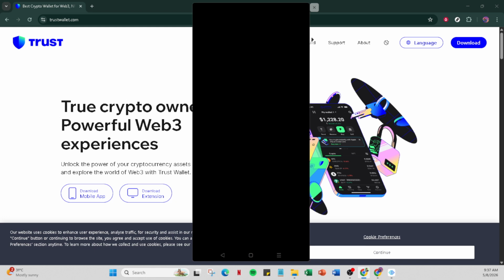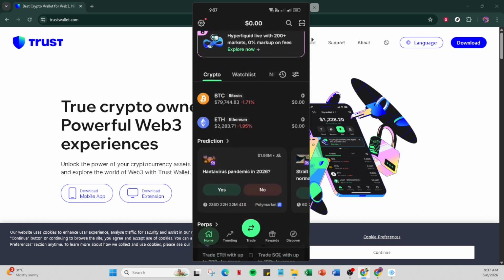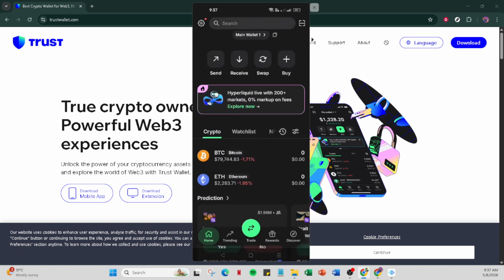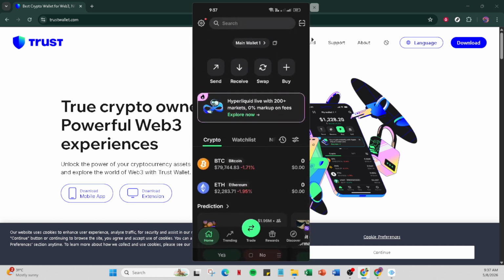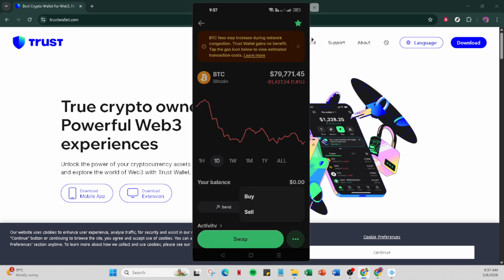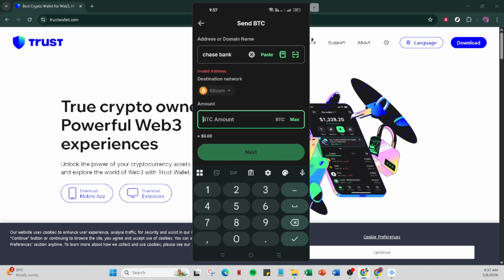How to Transfer from Trust Wallet to Bank Account [2026 Guide]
In today's video we cover: how to transfer from trust wallet to bank account, trust wallet to bank account, withdraw money from trust wallet, cash out trust wallet, trust wallet withdrawal, trust wallet tutorial, trust wallet guide 2026, how to cash out crypto, sell crypto trust wallet, transfer crypto to bank, trust wallet to cash, withdraw crypto to bank account, crypto withdrawal tutorial, trust wallet for beginners, trust wallet cash out guide, convert crypto to cash, trust wallet crypto withdrawal, bank transfer crypto, trustwallet, trust walet, crypto to bank account, trust wallet 2026, web3 wallet tutorial, cryptocurrency guide, trust wallet withdrawal guide, cash out cryptocurrency, crypto tutorial 2026, blockchain wallet tutorial, trust wallet help, crypto cash out tutorial